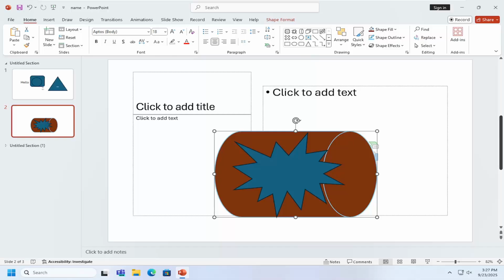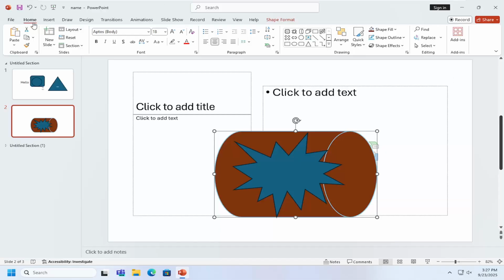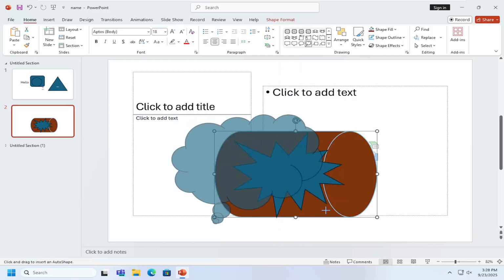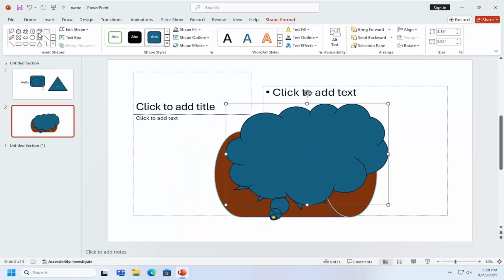How to Insert Speech Bubble In PowerPoint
Inserting a speech bubble in Microsoft PowerPoint is a fun and effective way to add emphasis or dialogue to your slides. This tutorial explains how to easily add and customize speech bubbles using PowerPoint’s shapes and text tools. Whether you’re creating a presentation for marketing, education, or storytelling, speech bubbles help draw attention to key points and make your content more engaging. Learn how to adjust size, color, and text to fit your presentation style.

Issues addressed in this tutorial:
Insert speech bubble PowerPoint
Add speech bubbles PowerPoint
PowerPoint shapes tutorial
Customize speech bubbles
Microsoft PowerPoint tips
Presentation design PowerPoint
Text effects PowerPoint
PowerPoint for beginners
Visual communication PowerPoint
Enhance slides with shapes

This guide is perfect for users looking to add creative elements that enhance audience interaction. By mastering speech bubble insertion, you can highlight important messages and add personality to your slides. The tutorial offers simple steps to insert and modify speech bubbles to match your presentation theme. Make your PowerPoint presentations more lively and visually appealing with this easy-to-use feature.